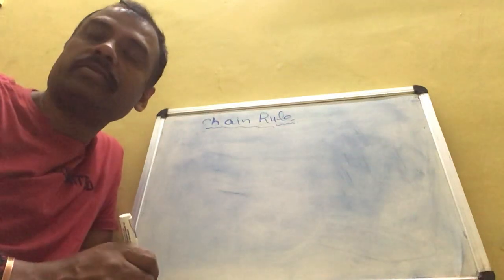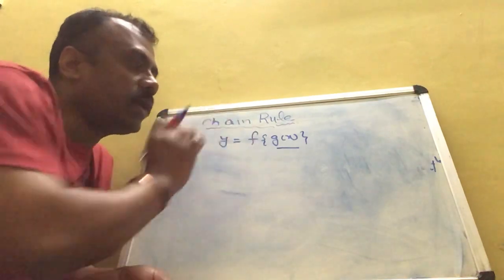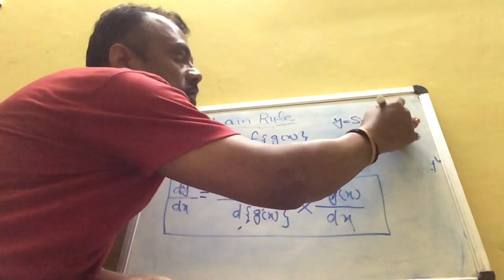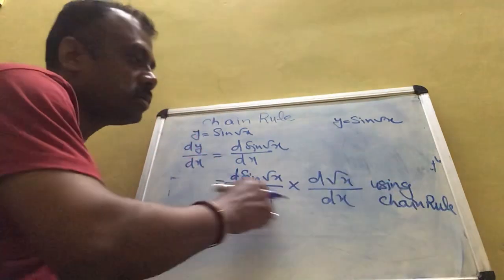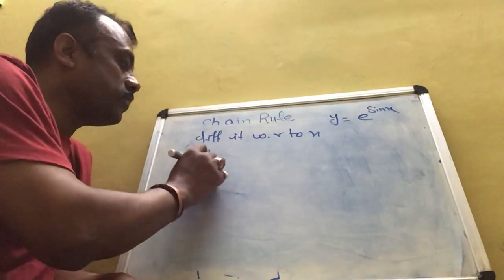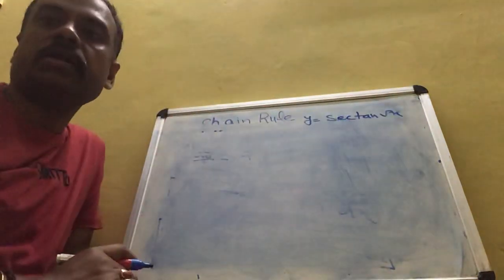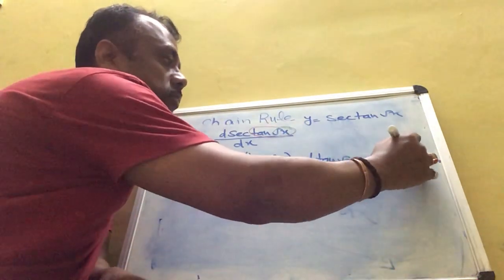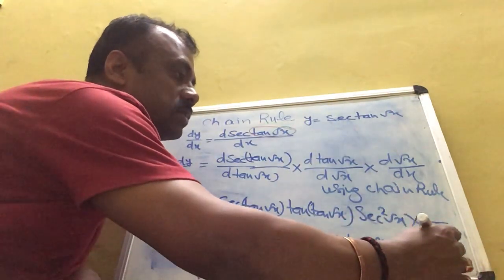Chain Rule ( Derivatives)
This video tails you about chain rule. Chain rule is rule to find derivative of composition of functions, this topic is from calculus of mathematics subject teaching at xi-xii level.